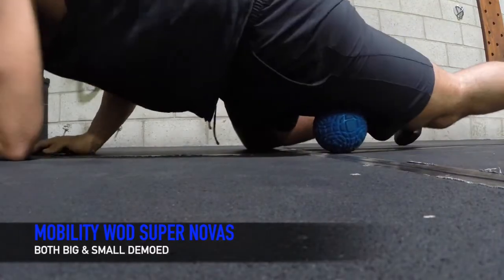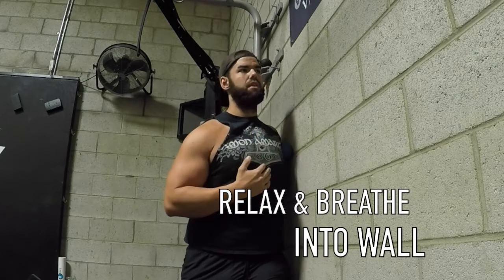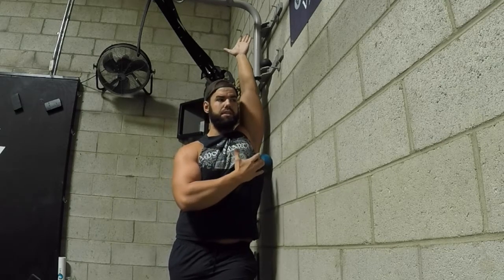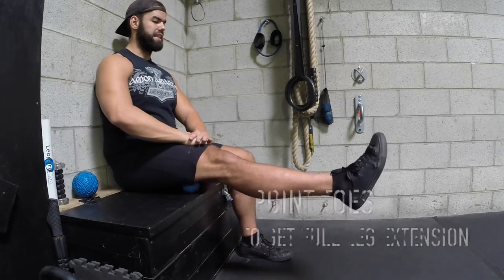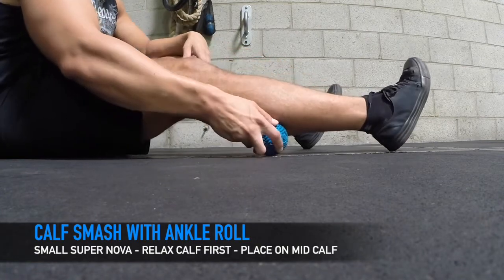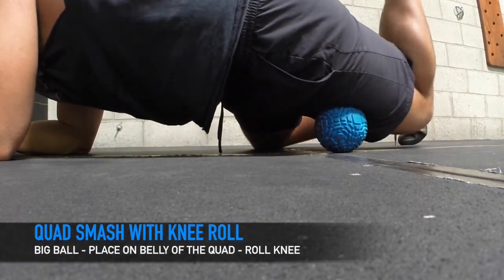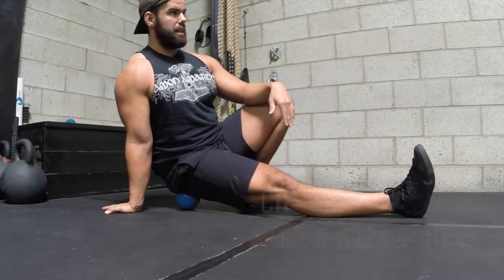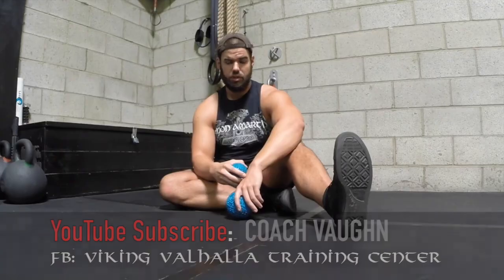How to Use The Mobility WOD Super Nova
Learn from certified Mobility WOD, Coach Vaughn on these self myofascial release techniques using the Rogue MWOD Super Nova (2.0)